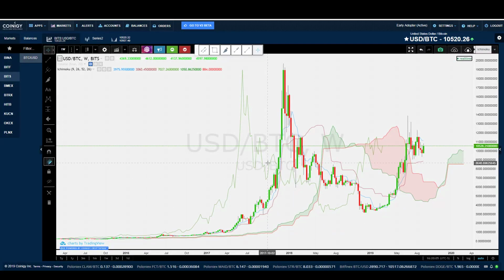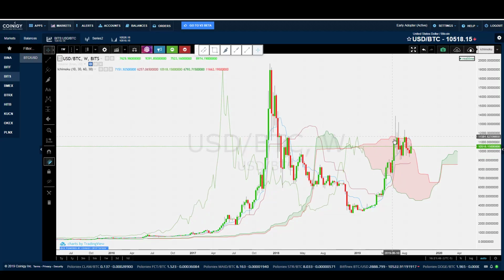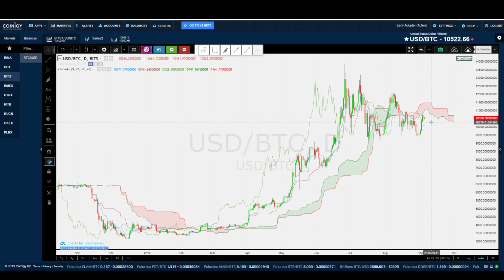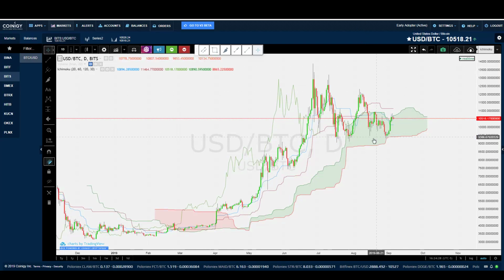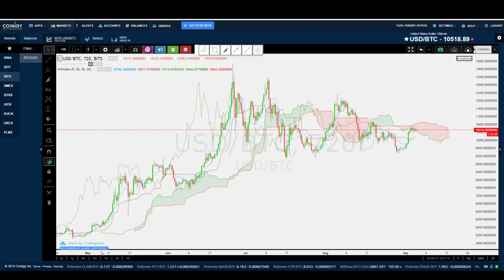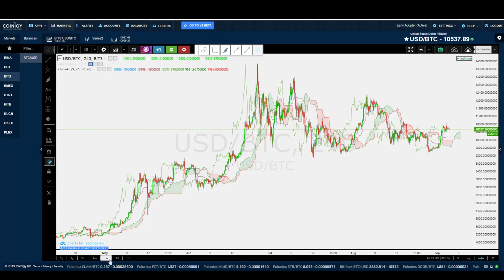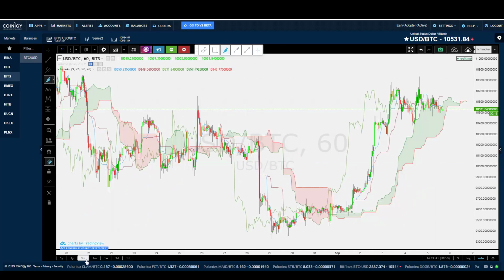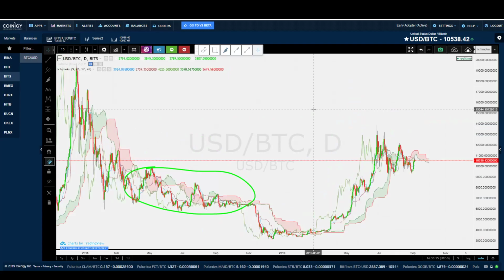Ichimoku Cloud Settings To Use for CryptoCurrency Trading | Thursday Sep 5/19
What are the BEST Ichimoku Cloud Settings To Use for CryptoCurrency Trading?  Many suggest the Ichimoku Cloud was invented in the 1960's when markets were open five days a week.  But because Crypto markets never close, some suggest different settings from the standard 9,26,52,26, and recommend 10,30,60,30 for crypto, and even to double these adjusted settings to 20,60,120,30 to smooth the results even more.

What does this mean?  Only one way to find out.  Regular weekly comparison until we prove it for ourselves.  Are you in for it?

Option B:  Sign up for more and train your habits.

Unleash the full PRO Crypto ALERTS package!
Keep current on 200+ Cryptos in minutes per day!
Clear Crypto Trading Signals, proven trading plan, and mentors to guide you.

Take our Three Weeks to Mastery, step-by-step guided learning course with daily lessons and quizzes that teaches a complete trading approach.

The Improved and Expanded Bull Market Watch Spreadsheet now available for Patrons.

Margin Trading on Binance

Trade on BitMEX